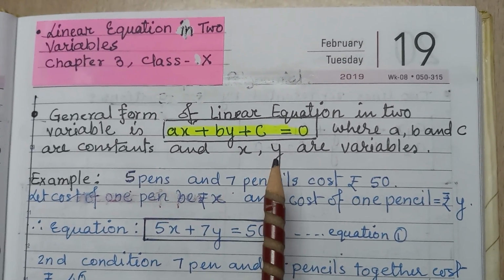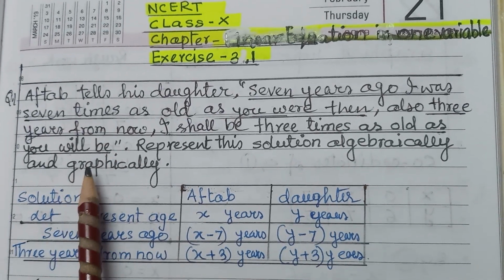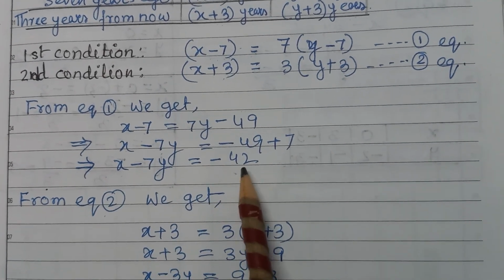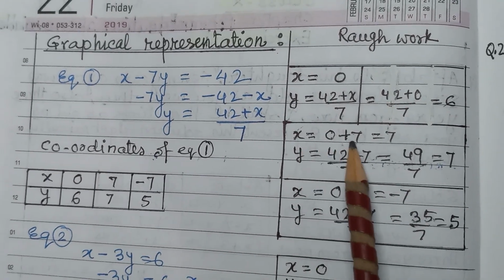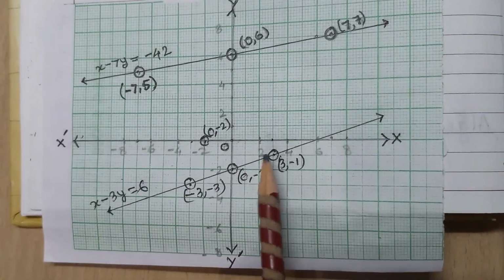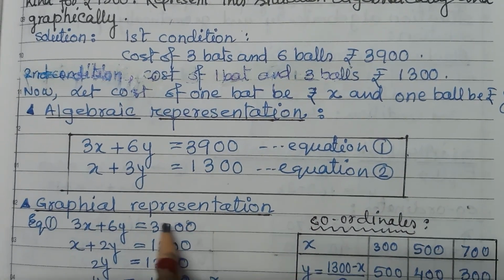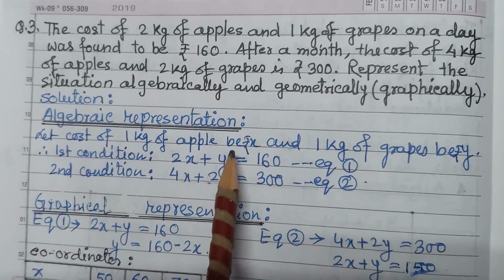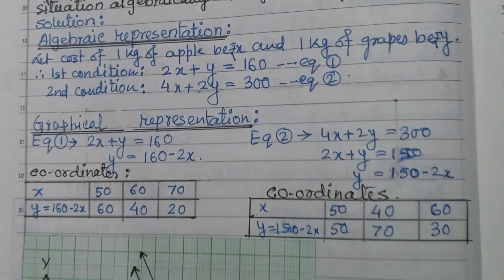NCERT MATHS | Class X | Linear Equation CH- 3, Ex- 3.1